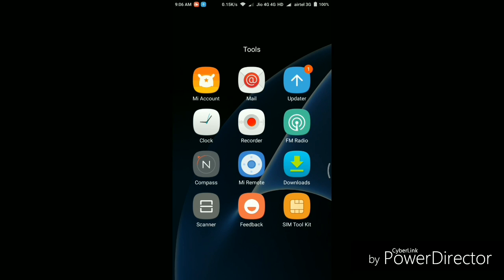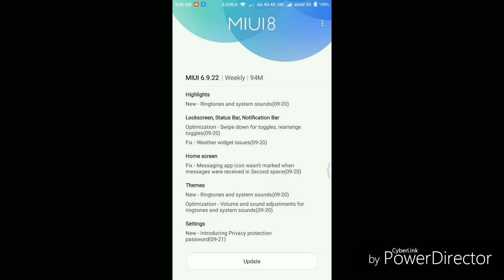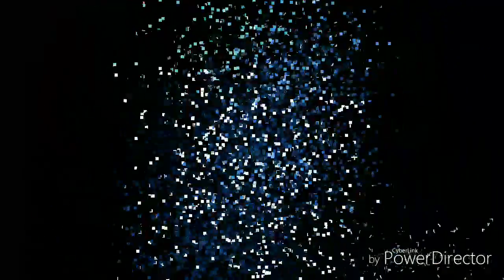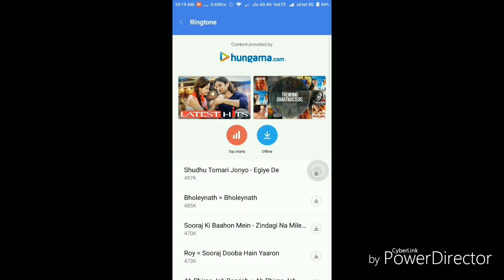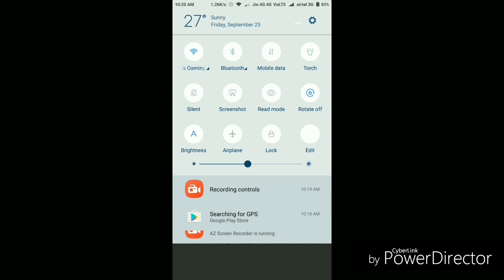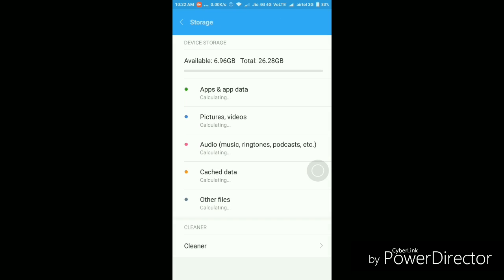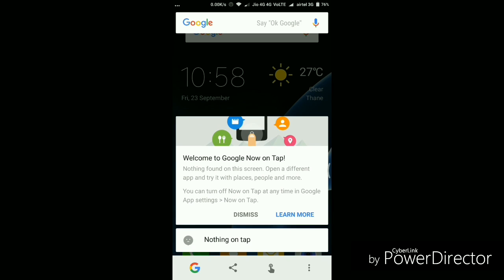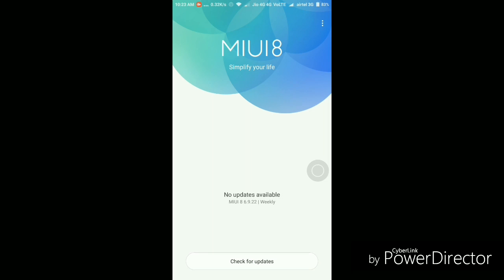MIUI 8 Global 6.9.22 Beta Released - New Features, Overview & Everything you need to know!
Hello friends, in this video I'm gonna update my Xiaomi Redmi Note 3 to MIUI 8 Global 6.9.22 Beta Rom! And also gonna tell you what's new & should you update it or not.